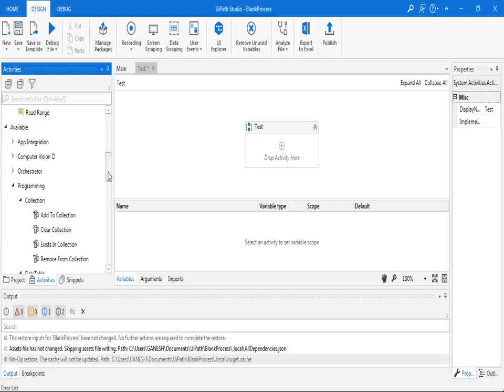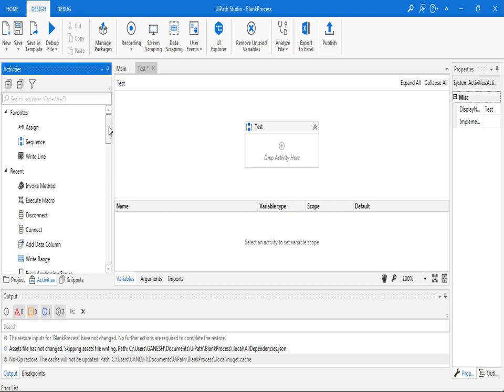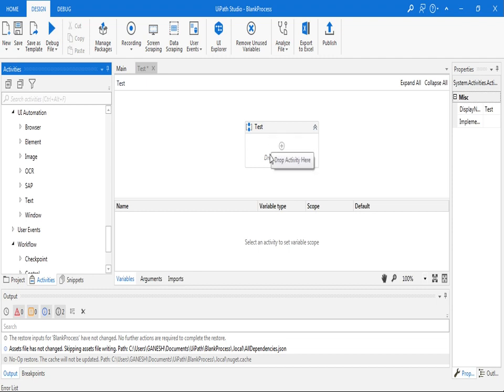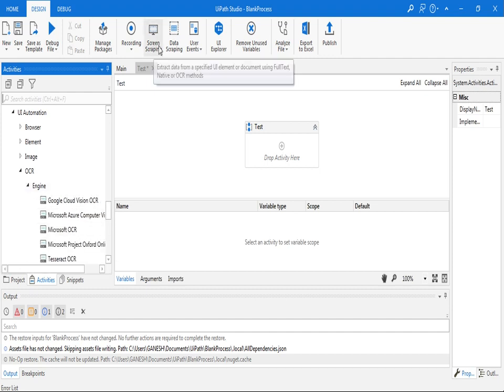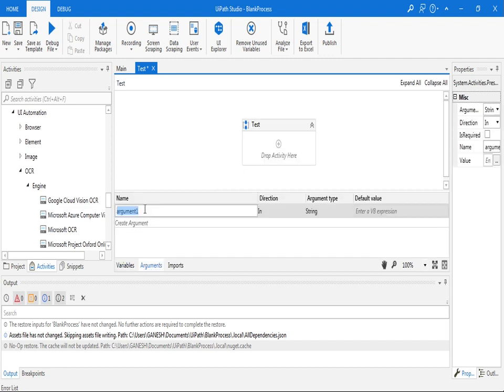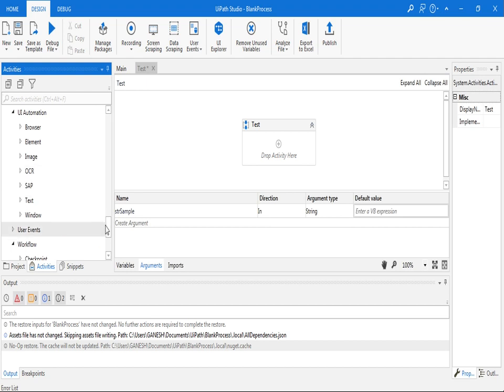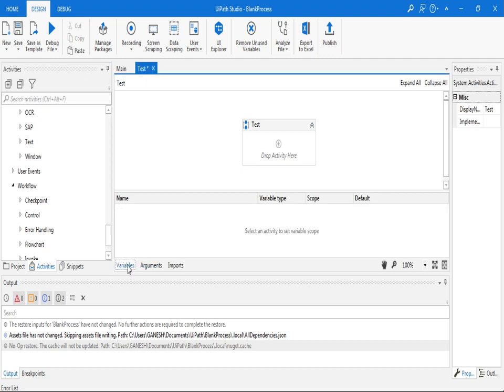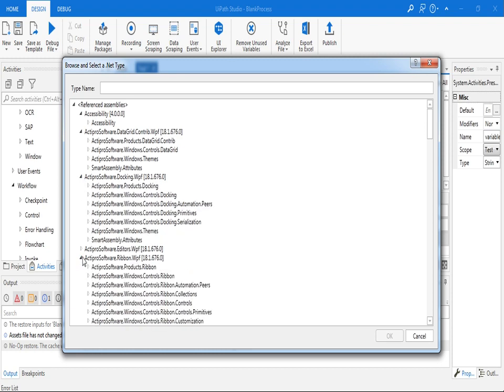Basics about Uipath studio for beginners - Uipath tool for RPA ( Robotics Process Automation )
'Technology Era' is YouTube channel for updating your knowledge with emerging technologies in the market.

Thanks.